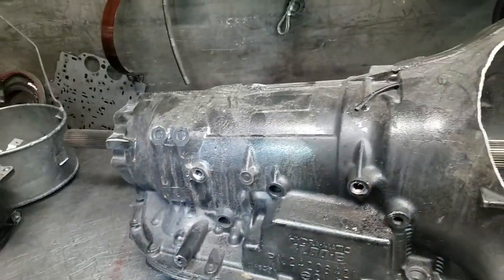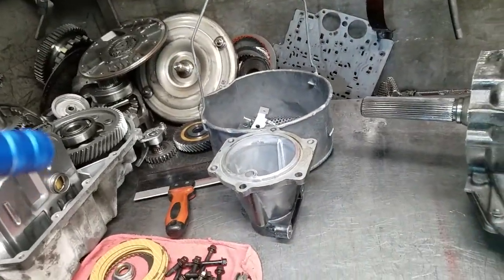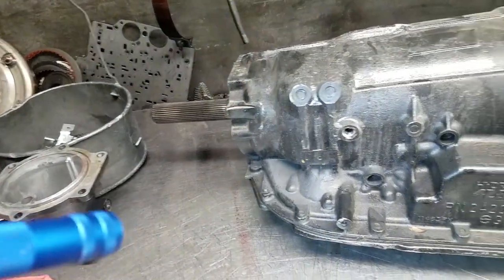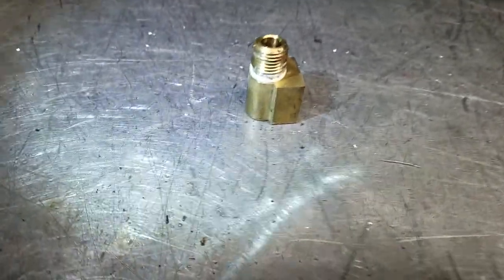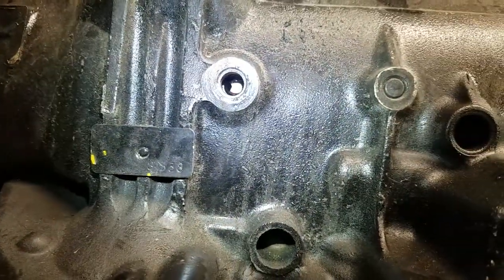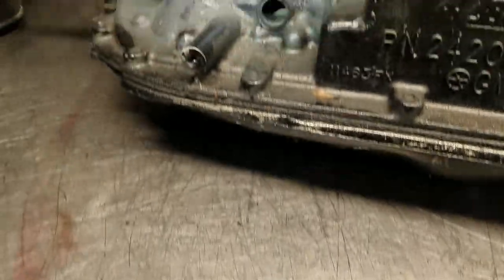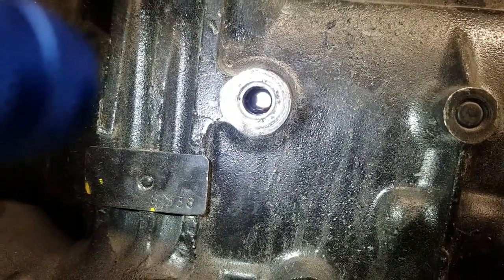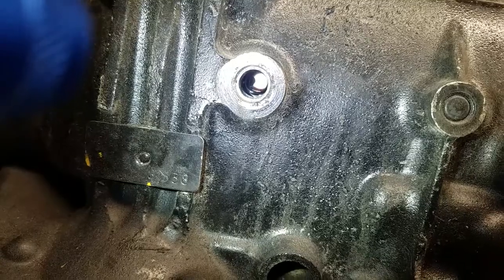4l80 Broken Bell Housing part 1